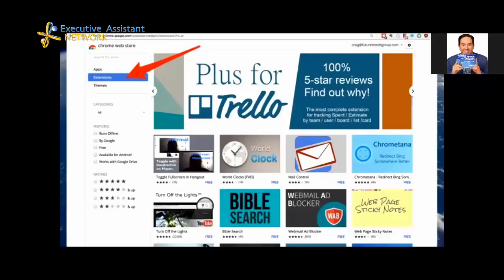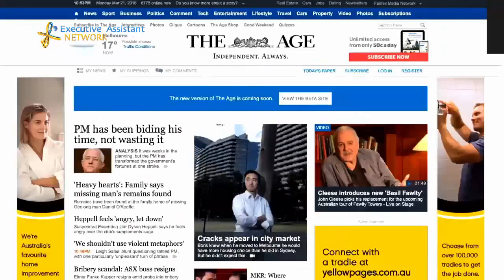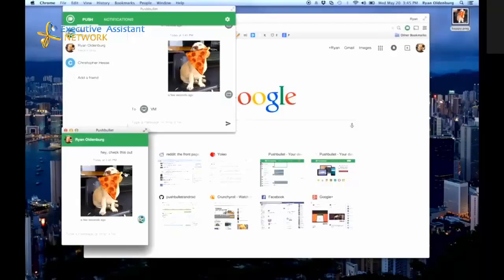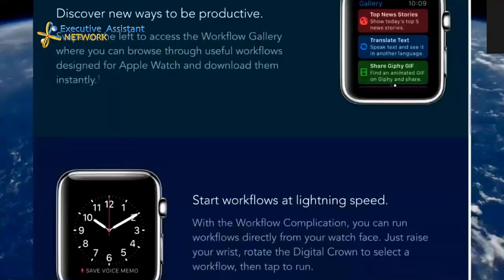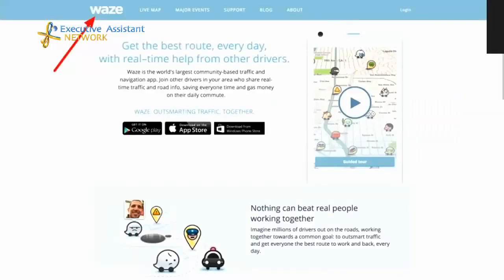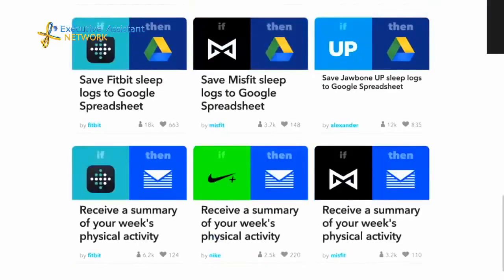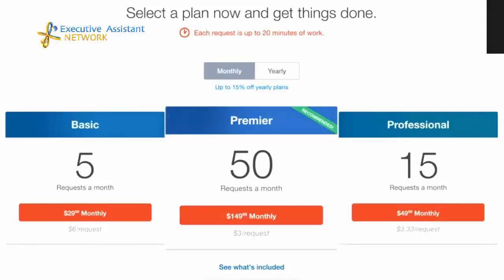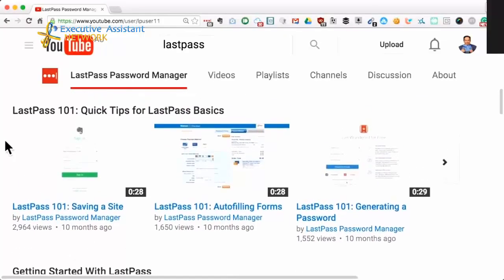EAN's Free Webinar Series Episode 3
EAN’s FREE Webinar. The Automate Your Success Series - Introducing Technology that Actually Works!